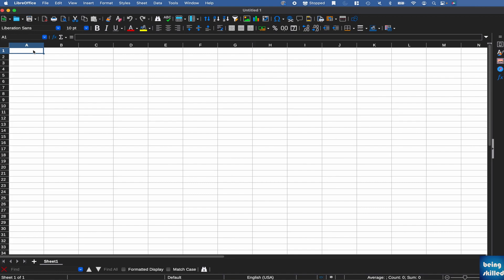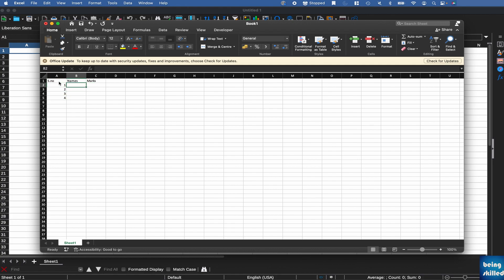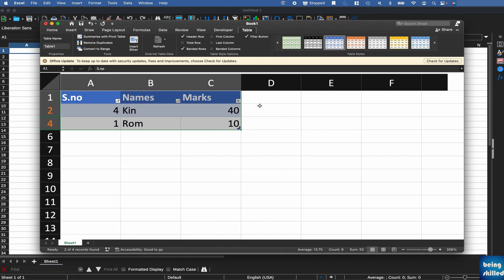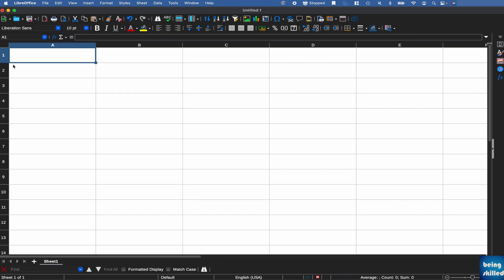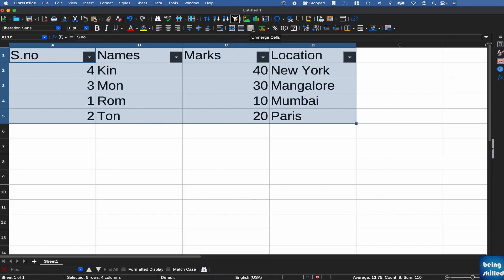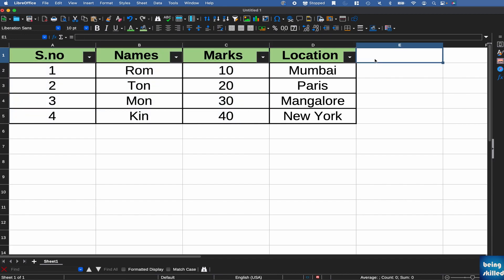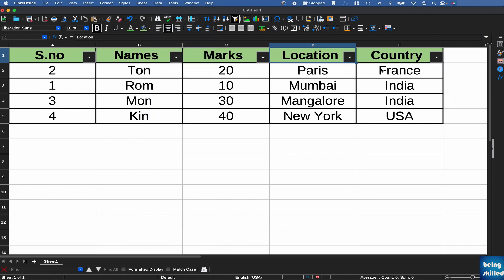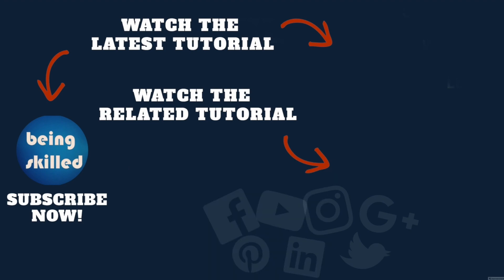How to create a table in LibreOffice Calc? Lookalike of MS Excel Table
In LibreOffice Calc, there is no feature to create a Table Object / feature that MS Excel has but still you can replicate the features of MS Excel Table by adding a border to the set of cells, adding formatting to the header and rows, and adding the data filter. Thee three features are important for a table.

You will learn briefly how a table is created in MS Excel and if that is the feature you would like to use instead of the one in LibreOffice Calc.